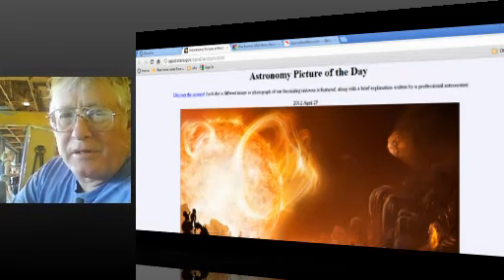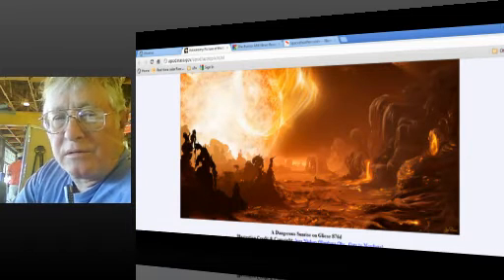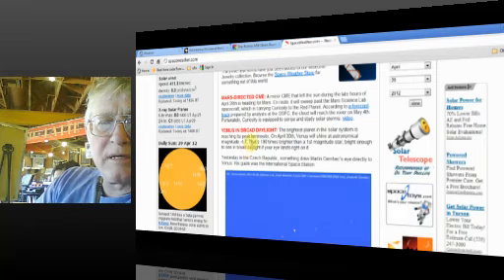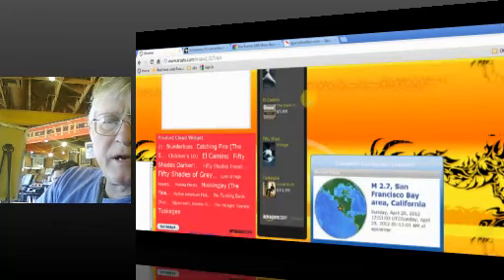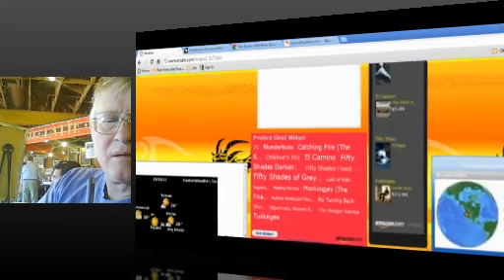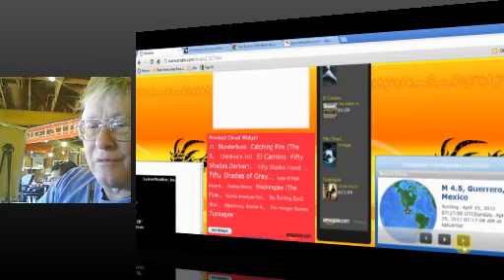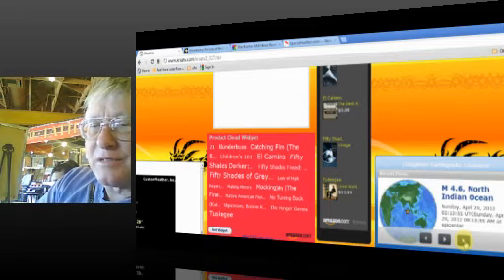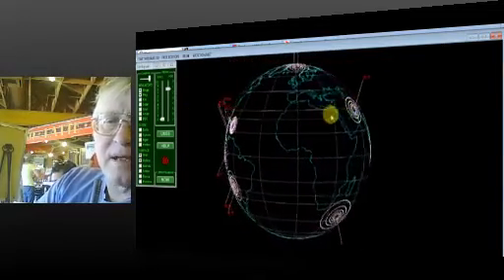Live KRAZTV Show 4-29-12